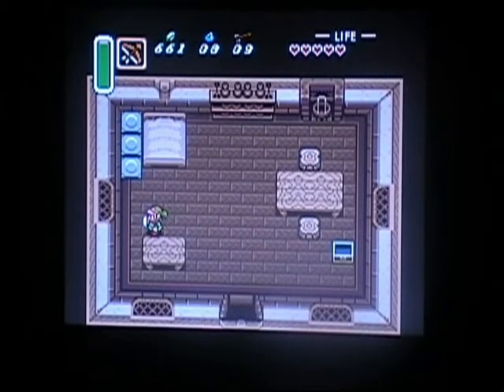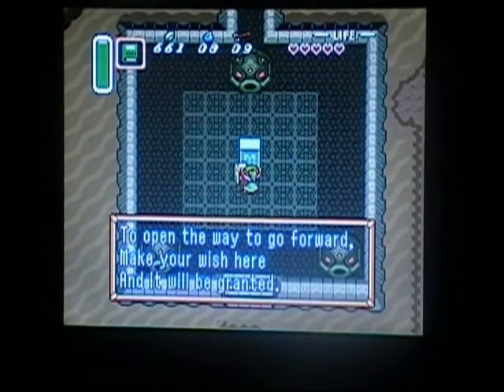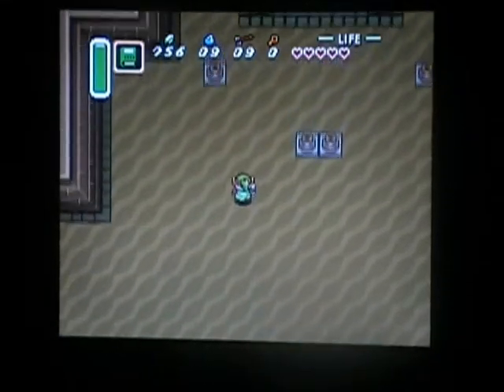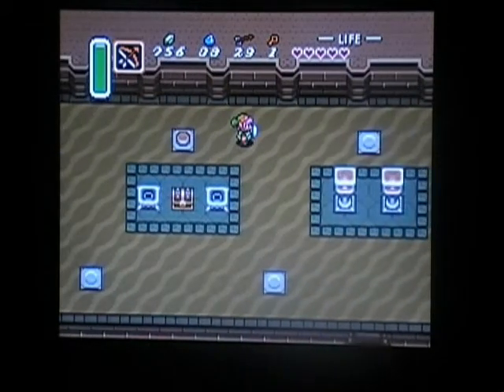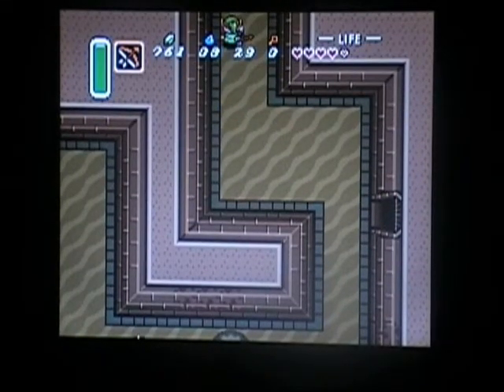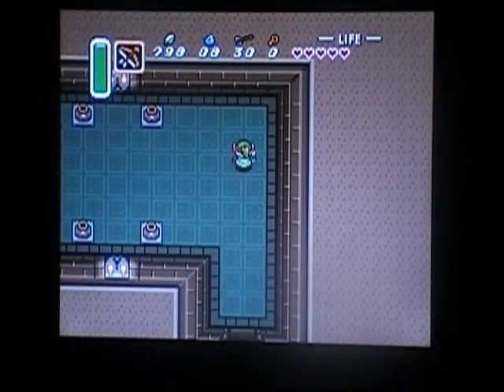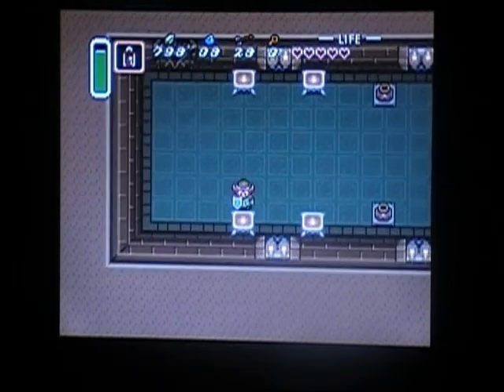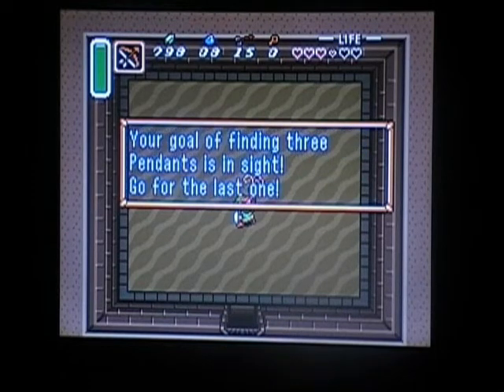100% Let's Play Zelda Link To The Past Pt 6 "East Palace"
With Preparation For The Next Dungeon Ready Time To Hit The Beach Hope There's Water Hahaha... But We Will Be Getting The Next Pendent So Let's Do This